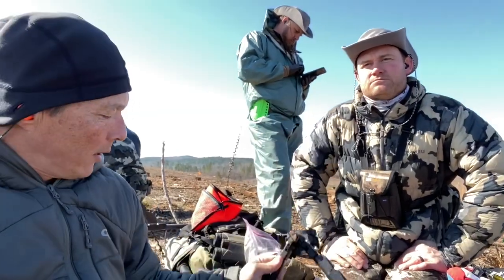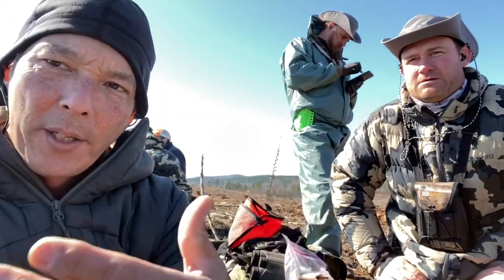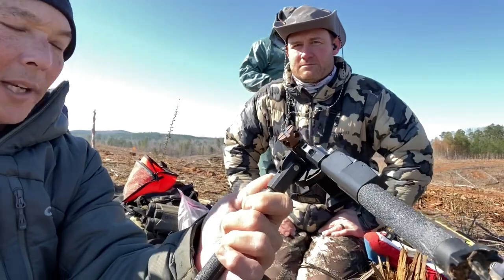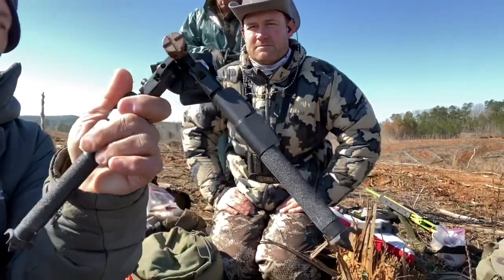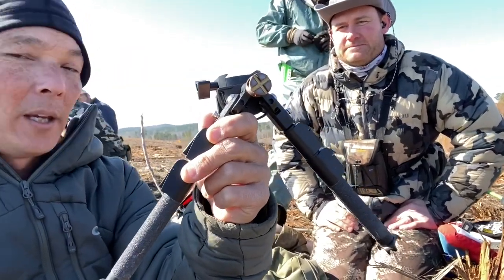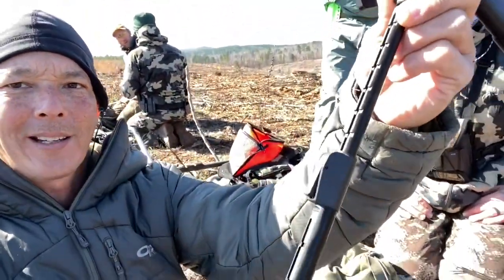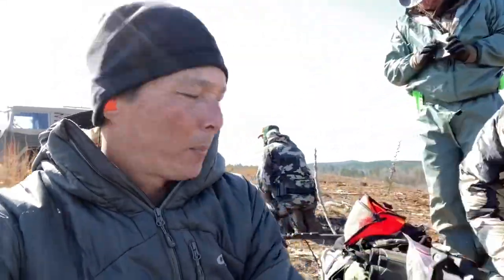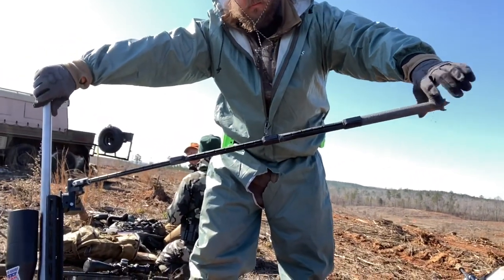Most Versatile Bipod!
With the owner of Ckye Pod.  Pronounced (Sky).  One of the most verstile bipods on the market.